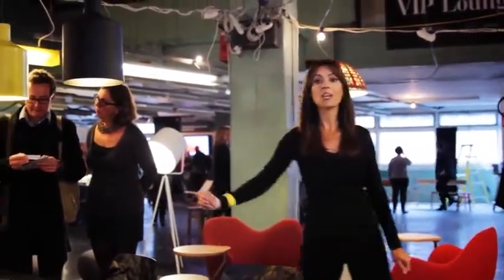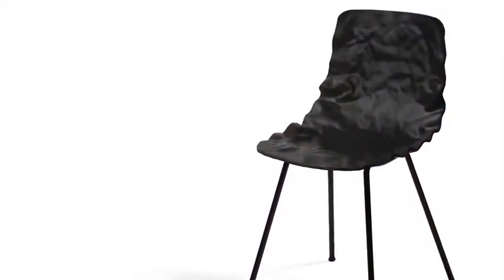The Dent chair from Blå Station at London Design Festival 2013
The Design Tourist Episodes from London Design Festival